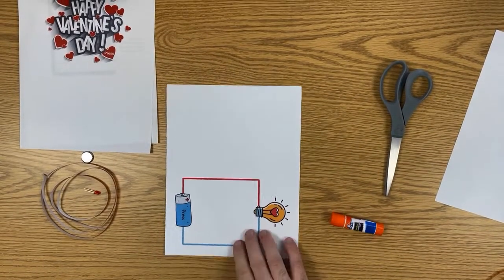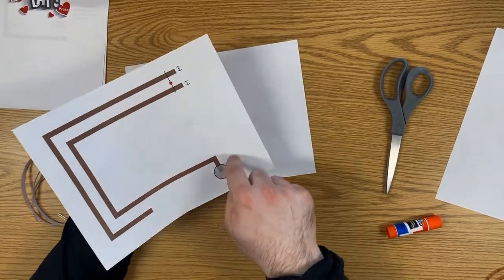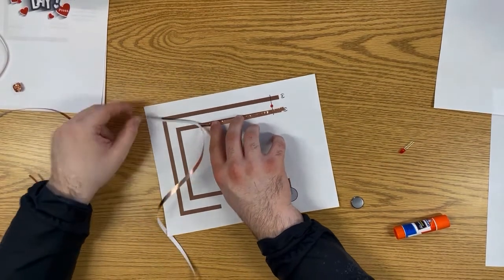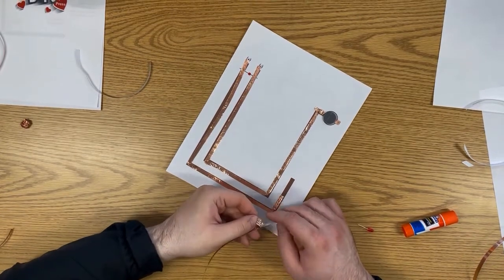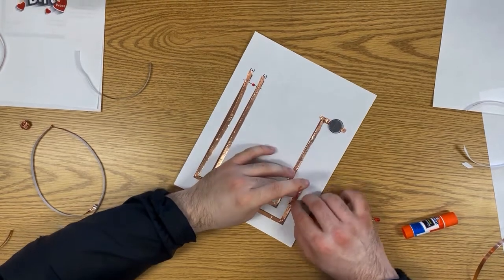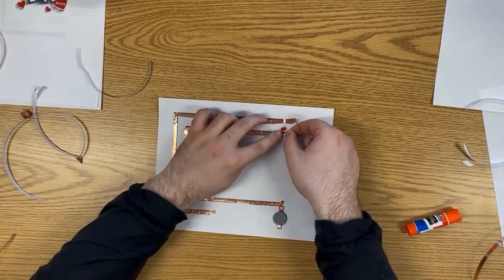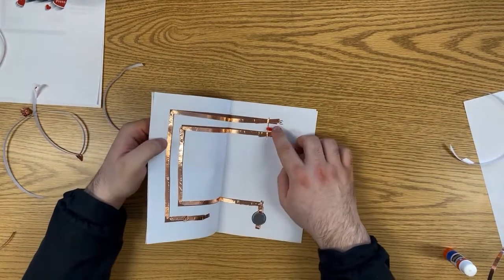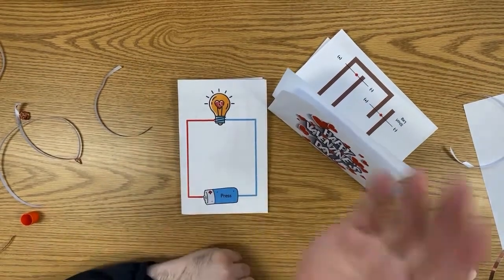Light-Up LED Valentine's Day Cards Instructions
The instructions to go along with the LED Valentine's Day Card kits.

to see other upcoming activities.